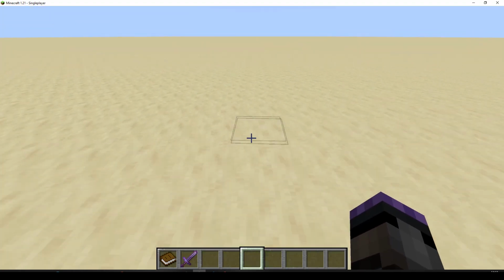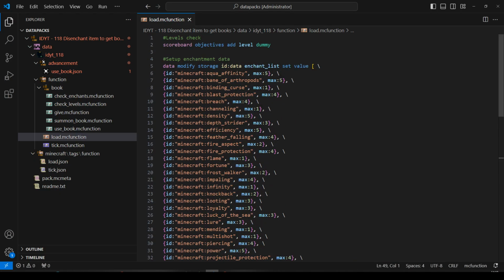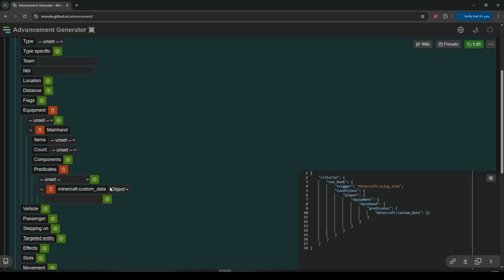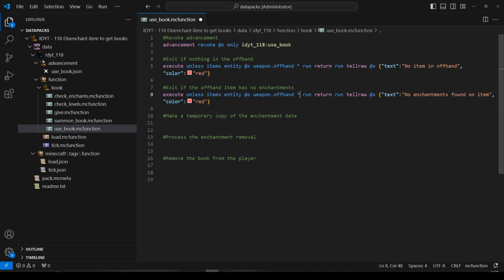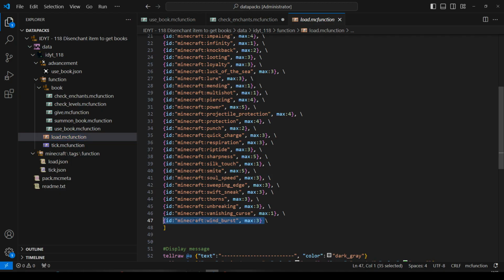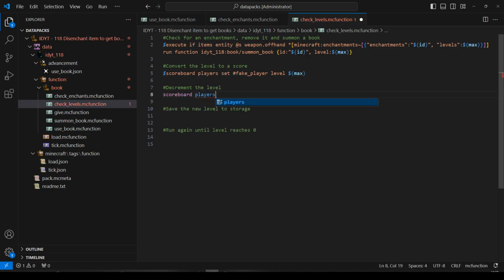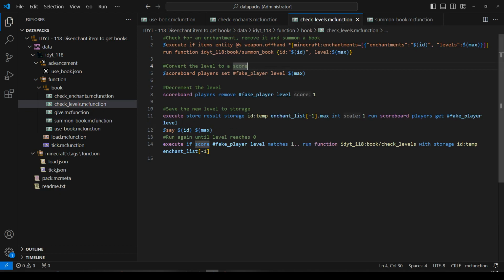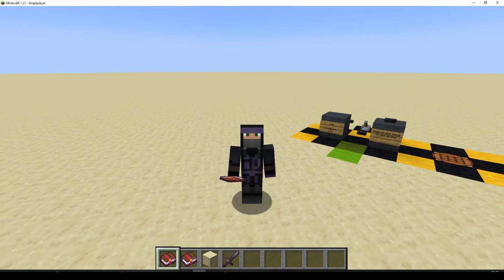118: Disenchant item to get books [Minecraft 1.21 Datapack]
Ep118: Removing the enchantments from an item and getting the books back.

00:00 Intro
01:00 Folders and files
01:30 Function load
05:10 Function give
08:00 Advancement use_book
11:40 Function use_book
16:55 Function check_enchants
18:30 Function check_levels
25:00 Function summon_book
29:30 Fixing Function summon_book